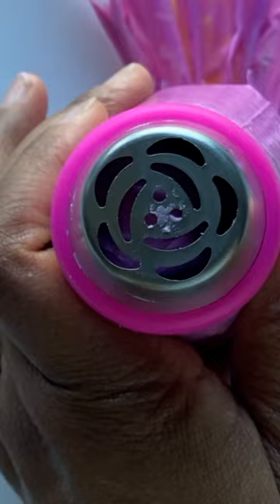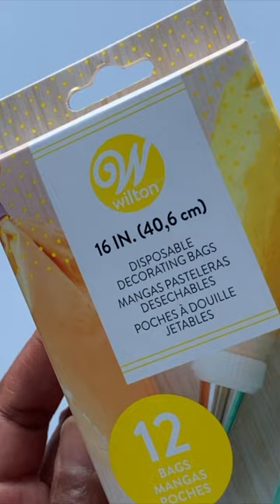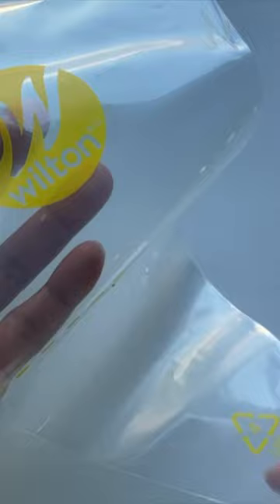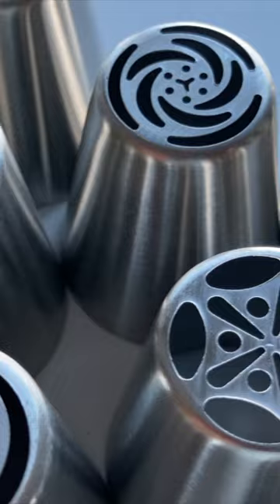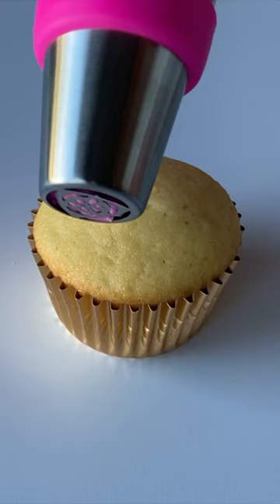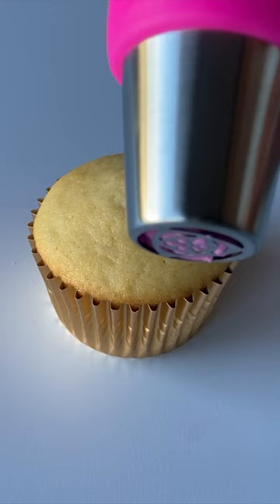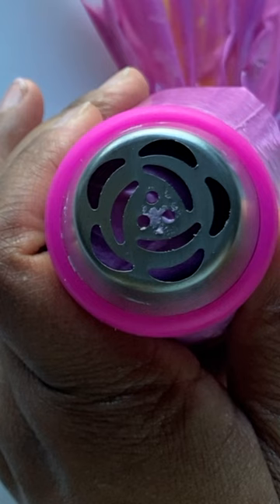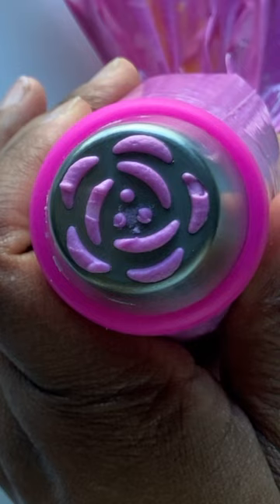FINALLY... SUCCESS WITH RUSSIAN TIPS! | 3 Quick Tips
In this video, I share 3 quick tips for how to use Russian piping tips (or nozzles) with success. Enjoy!